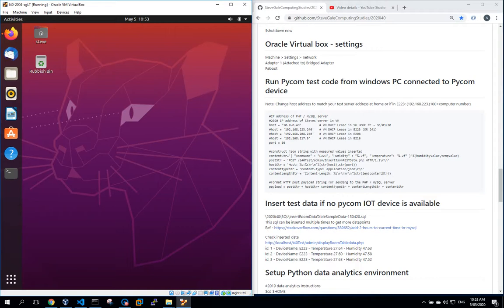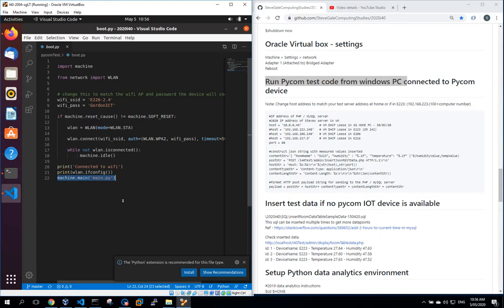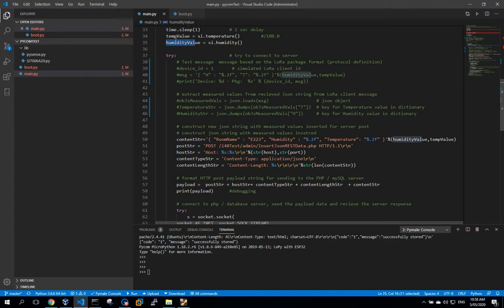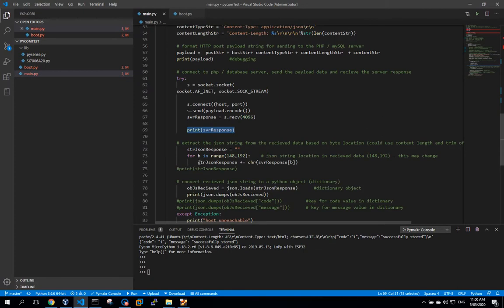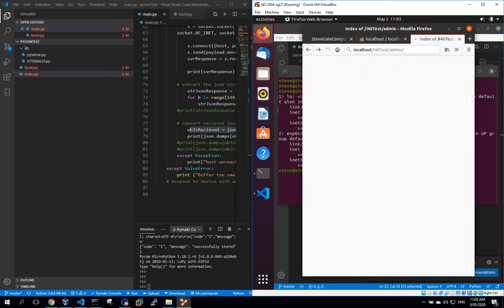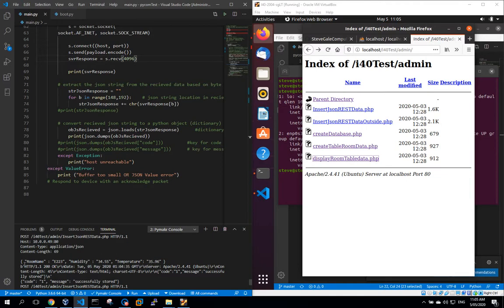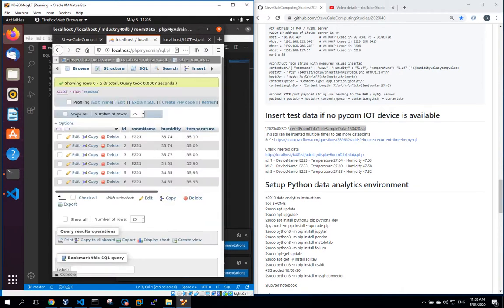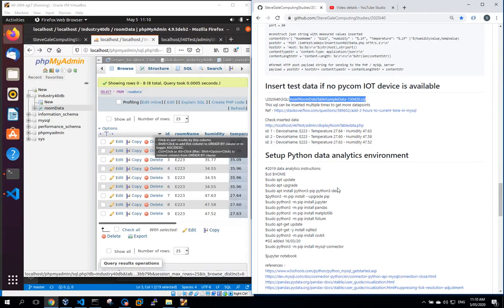Industry 4 0 project Pycom Pysense IOT sensor data to MySQL database using PHP HTTP REST Api JSON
Industry 4 0 project Pycom Pysense IOT sensor data sent to MySQL database using HTTP REST Api , JSON and PHP